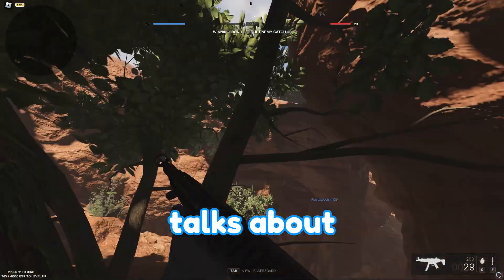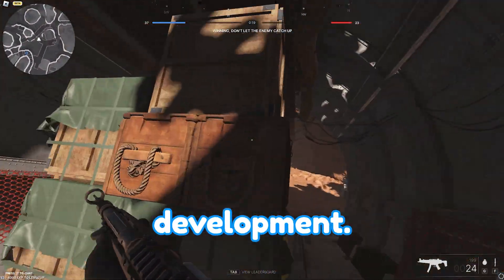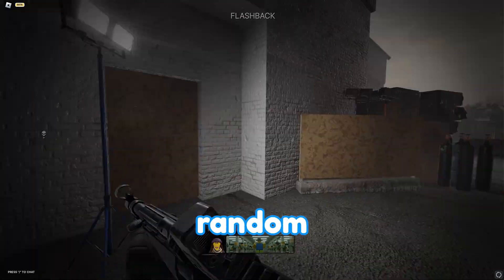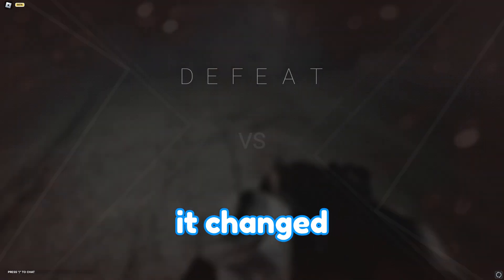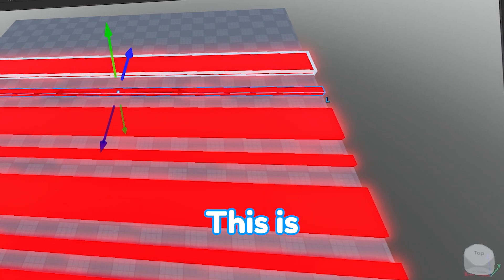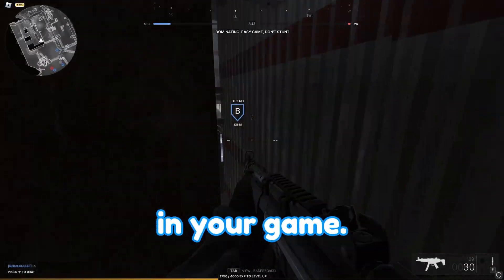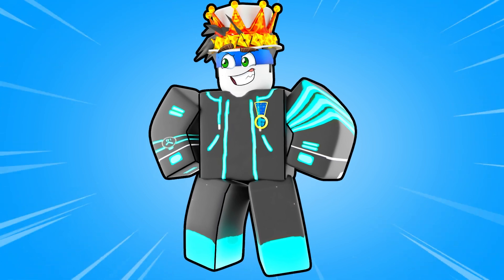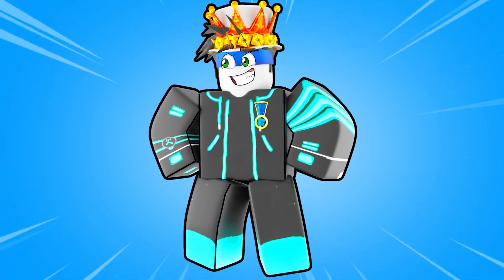3 Tips To Learn Roblox Scripting FAST!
Thinking In Systems

💙🖼️Thumnail by owest